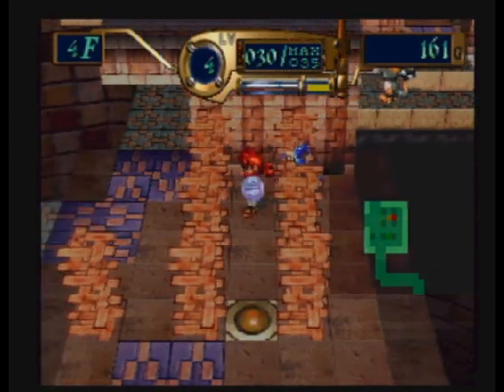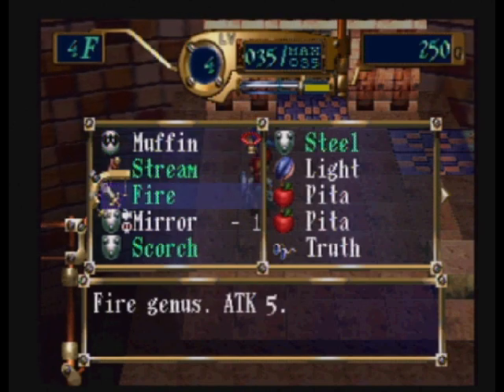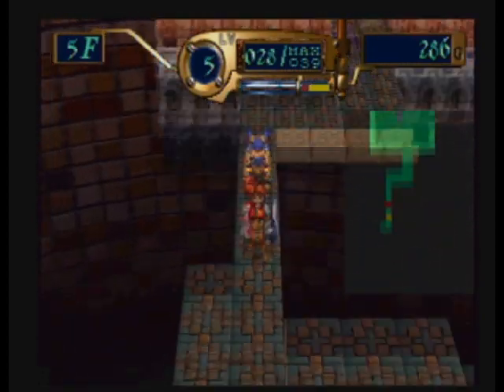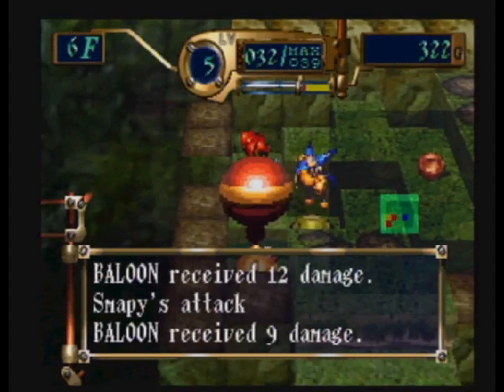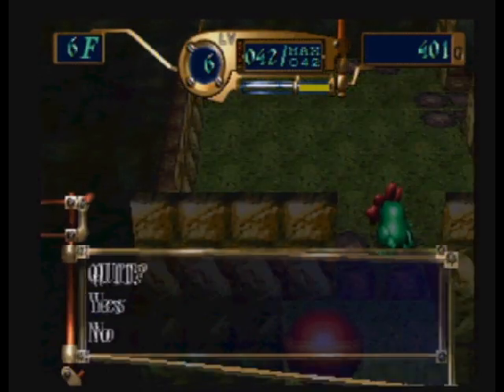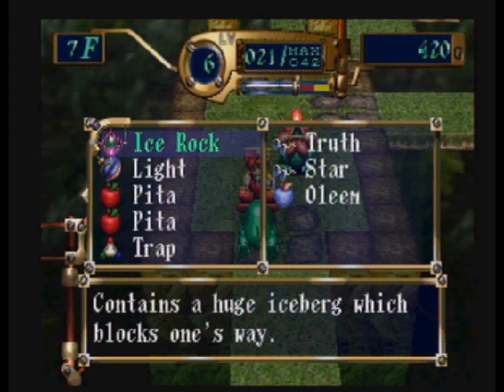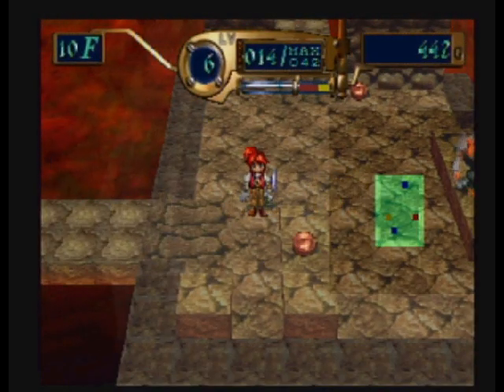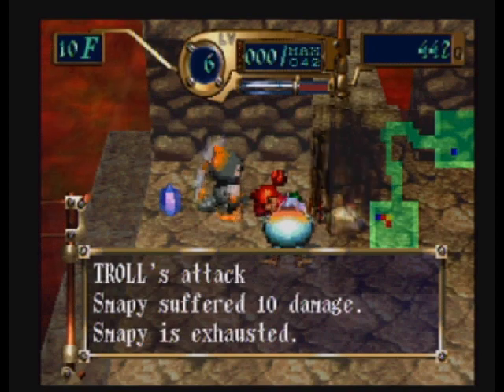Let's Play Azure Dreams, 8 - Acting like an idiot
This video is a good example of why I shouldn't play while really tired